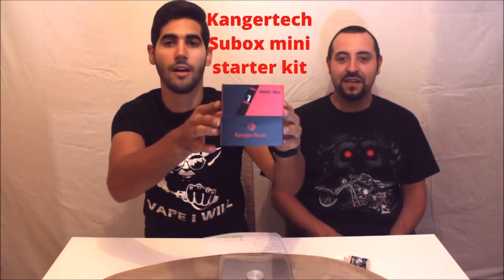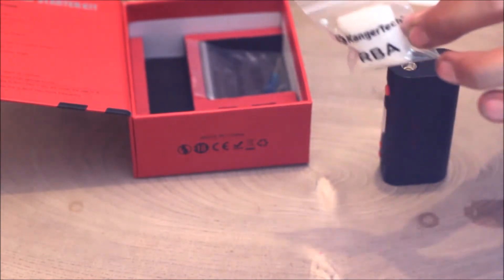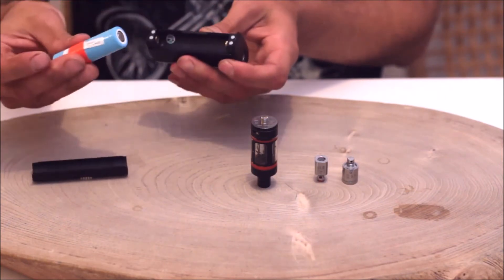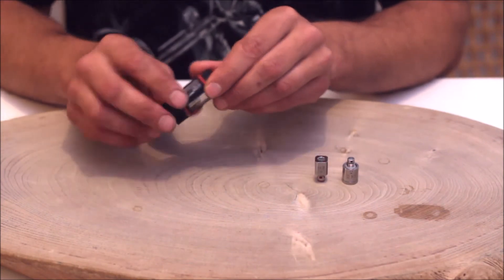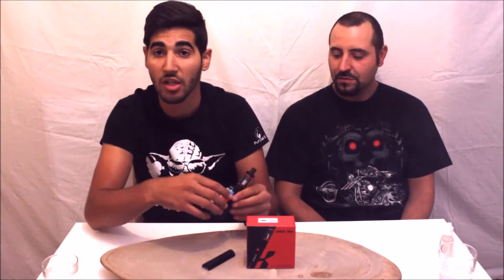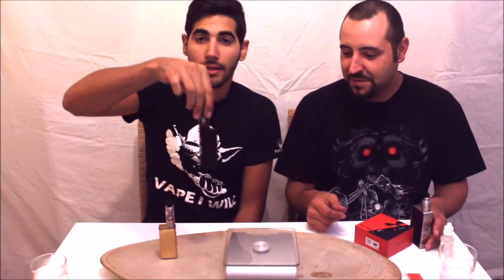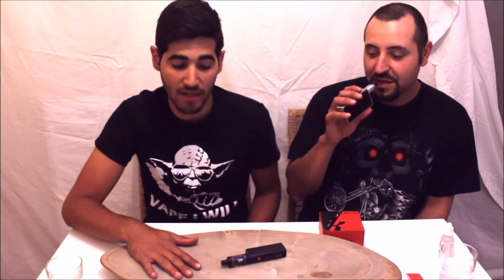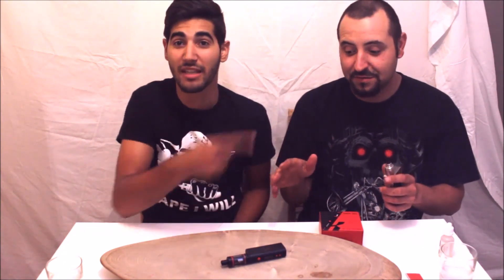Kangertech subox mini starter kit review.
Video review of the Kangertech Subox mini starter kit.
We are cousins and this is our first video, so apologies in advance to any mistakes we performed while recording this review.
Our nails are a bit dirty because we were working on the car engine and old engine oil is almost impossible to wash off, apologies for that.